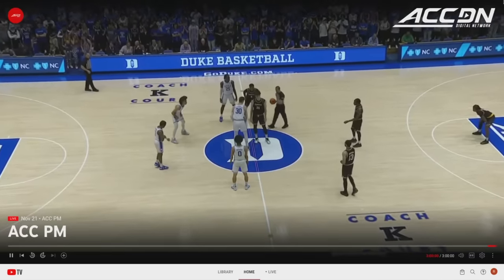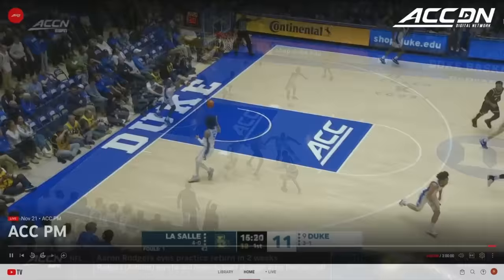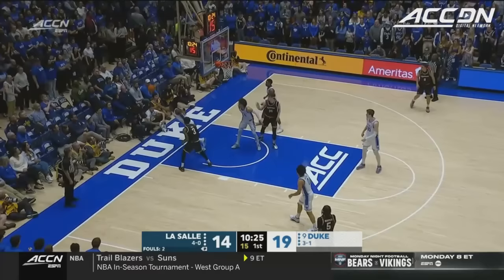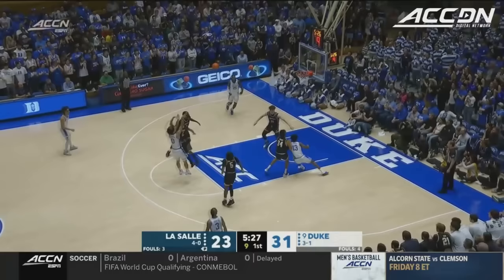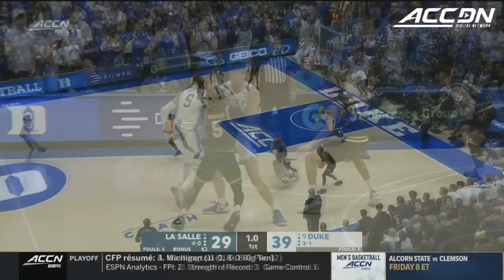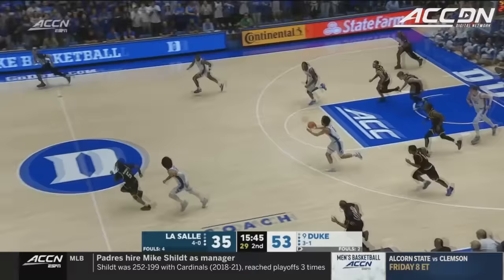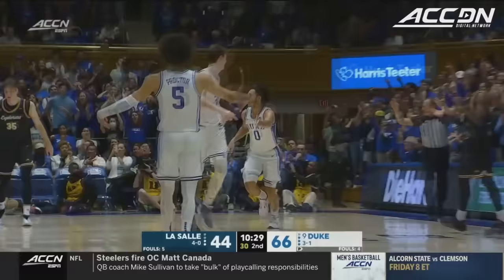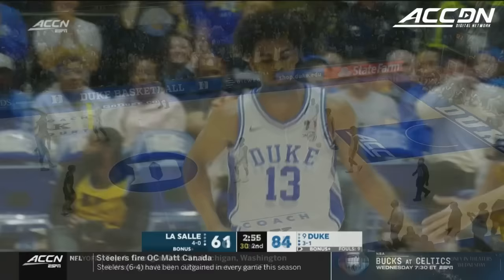La Salle vs. Duke Condensed Game | 2023-24 ACC Men’s Basketball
The No.9 Blue Devils were ready to dominate and did just that in their 95-66 victory over La Salle. Tyrese Proctor led the way for the Blue Devils with 22 points, 7 rebounds and 4 assists. Kyle Filipowski scored 17 points and freshman Sean Stewart chipped in 16 points and 10 boards for Duke.